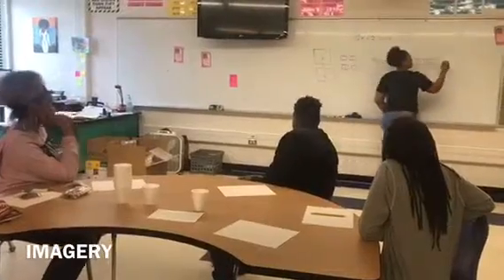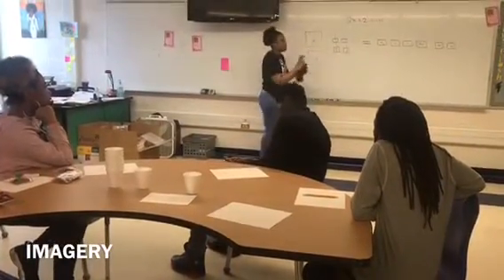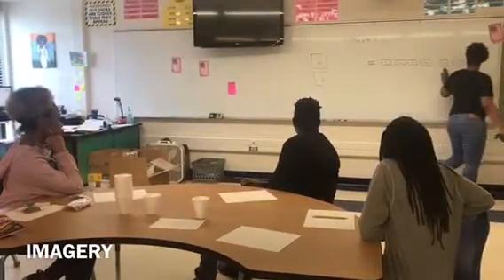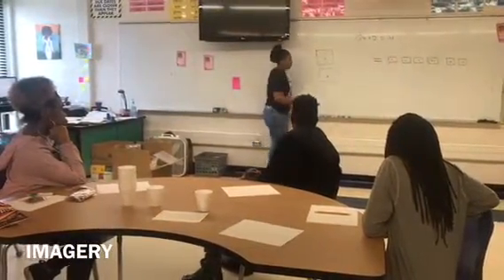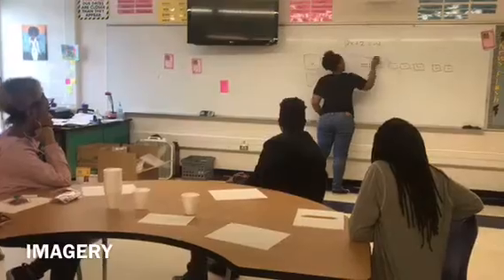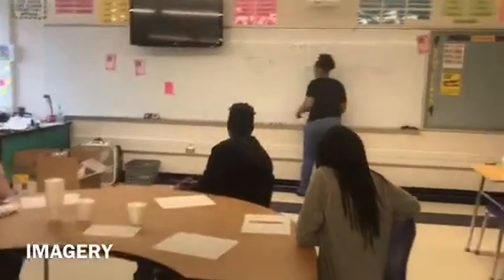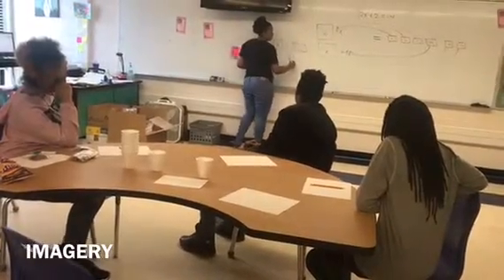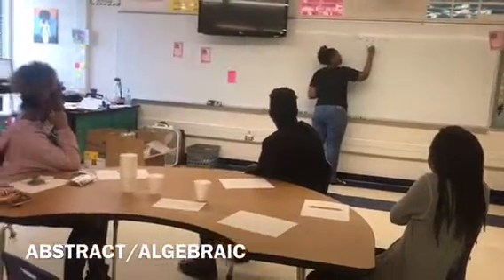PiperEdutainments-Math 1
2 Step Equations